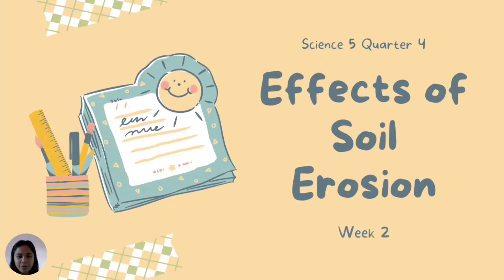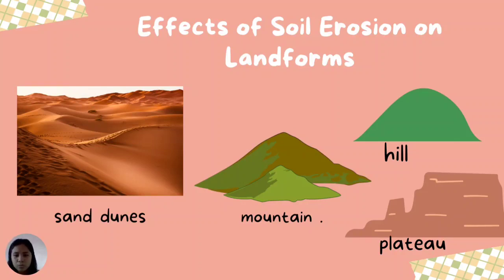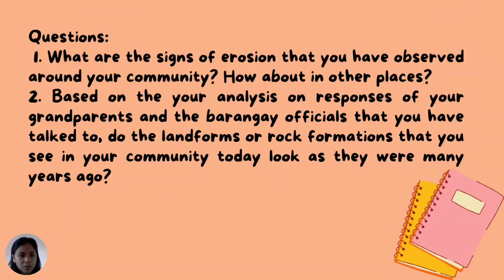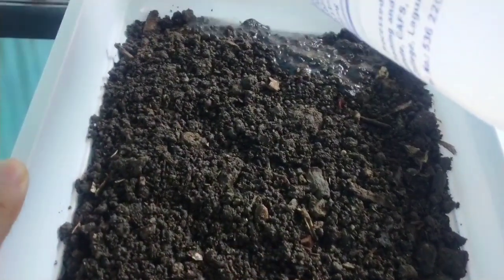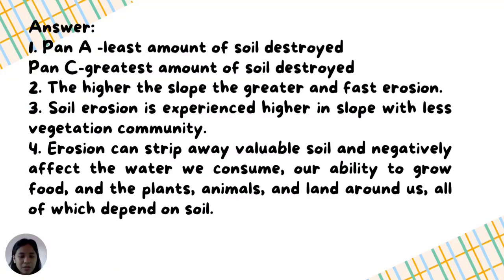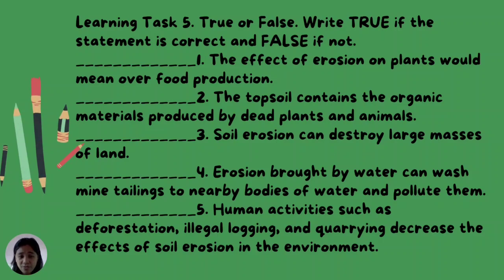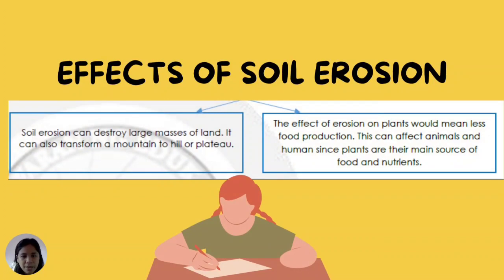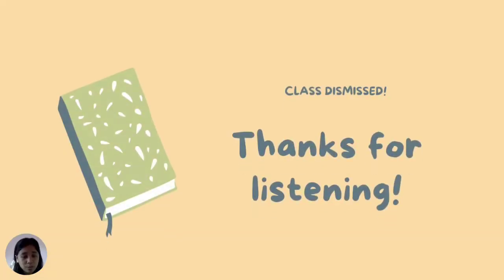LEAP SCIENCE 5 QUARTER 4 WEEK 2 | EFFECTS OF SOIL EROSION